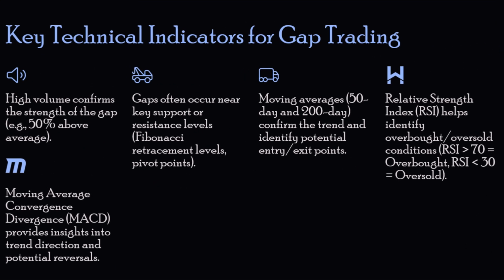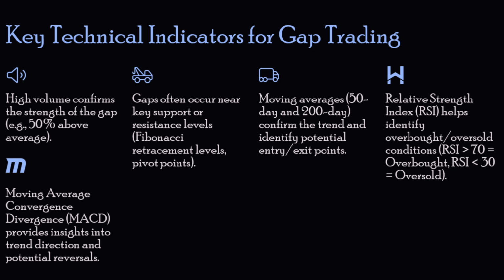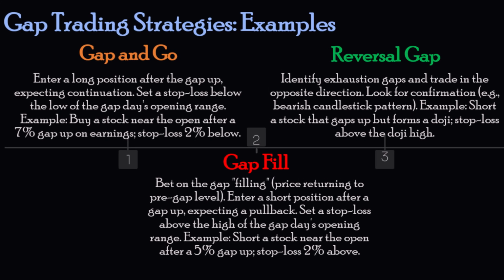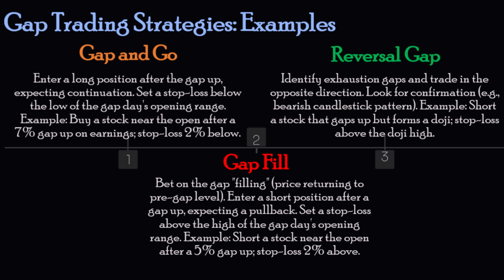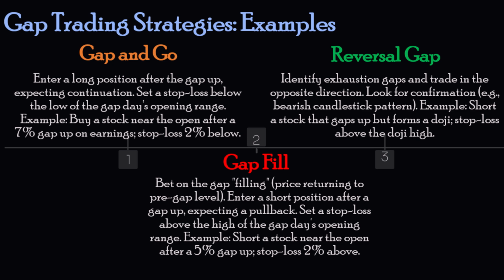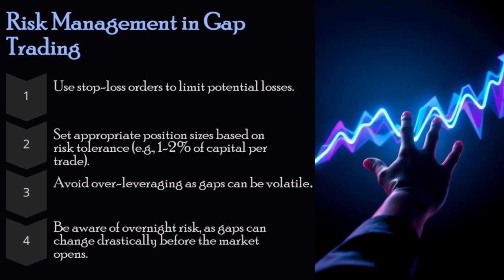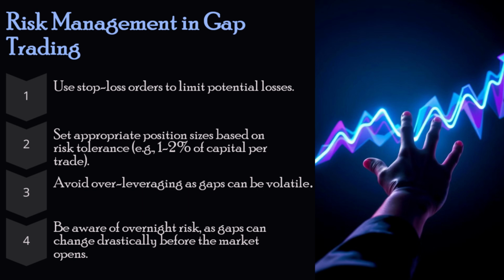Gap Trading Strategy : How to Profit from Market Gaps! (Beginner to Pro)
🚀 GAP TRADING STRATEGY EXPLAINED! 🚀
Looking to take advantage of market gaps? In this video, we break down the Gap Trading Strategy, explaining how traders can use gap-ups and gap-downs to make profitable trades. Whether you're a beginner or an experienced trader, this strategy can help improve your trading game.

📌 Topics Covered:
✔️ What is Gap Trading?
✔️ Types of Market Gaps (Gap Up & Gap Down)
✔️ How to Identify High-Probability Gap Trades
✔️ Best Indicators for Gap Trading
✔️ Risk Management & Entry-Exit Strategies